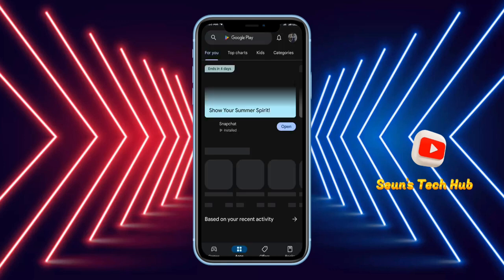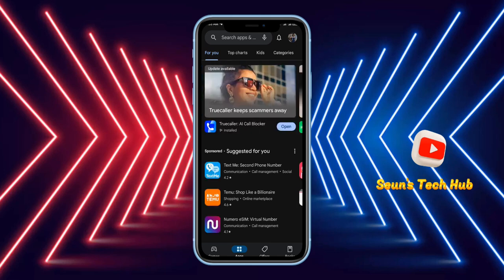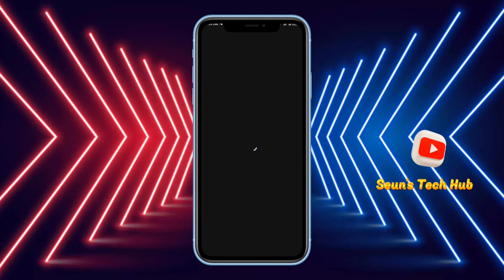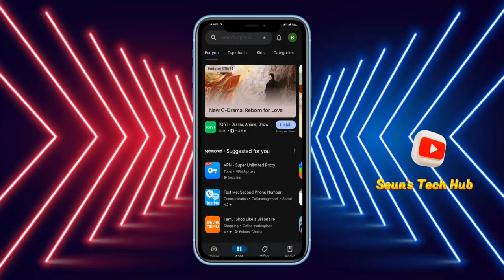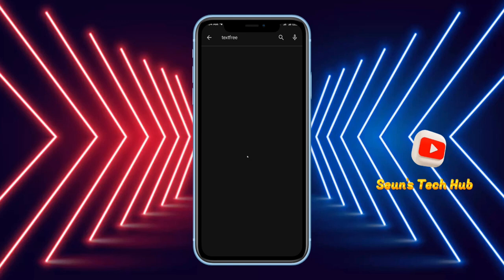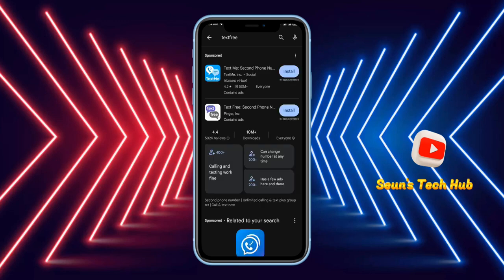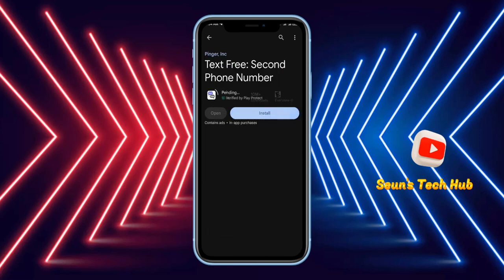How to Download TextFree on Your Device Free Texting & Calling App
Looking for a reliable app to send free texts and make calls? In this video, I'll show you how to download, install, and set up the TextFree app on your device. TextFree offers free texting and calling with a real phone number, perfect for staying connected with friends and family. Whether you're using Android or iOS, this guide has you covered. Don't miss out on this essential app for budget-friendly communication